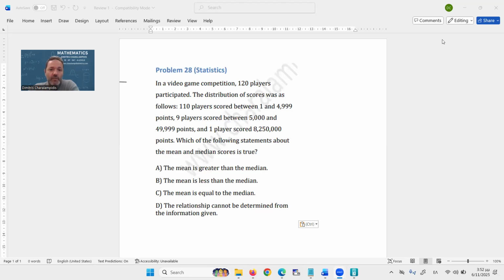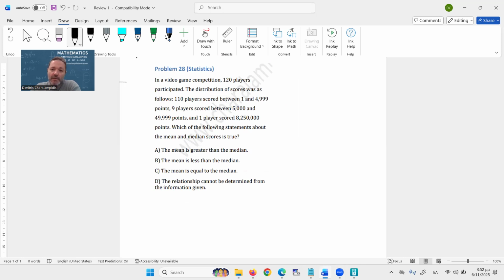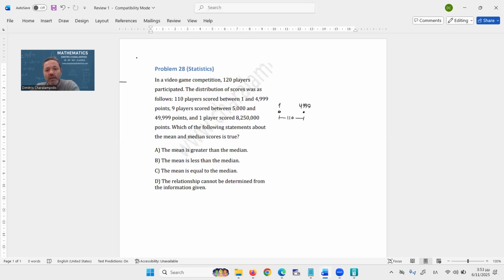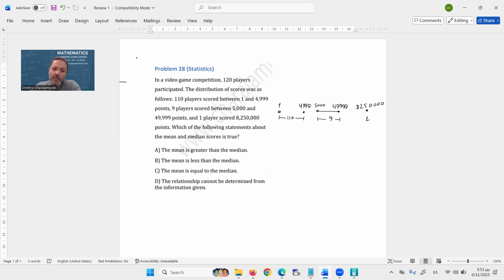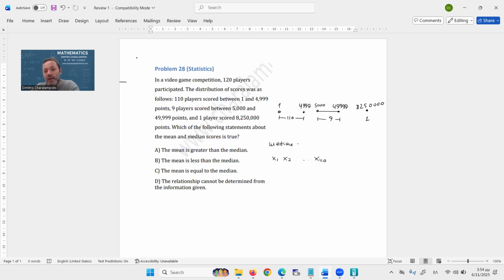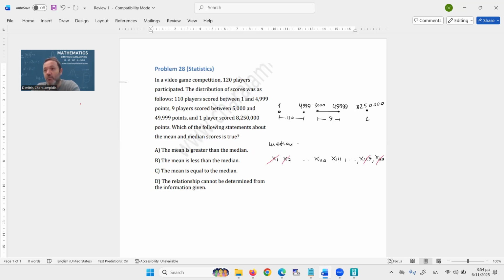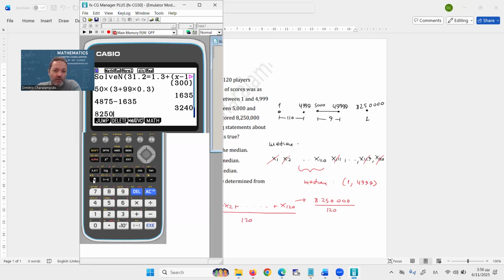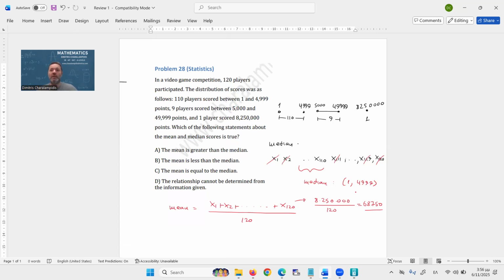SAT prep 360 s2e28 Statistics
This exercise is part of a complete series of original, exam-style SAT Math problems created by me to help you master every concept and boost your score.

Become a member now to access all member-only videos and improve your score.